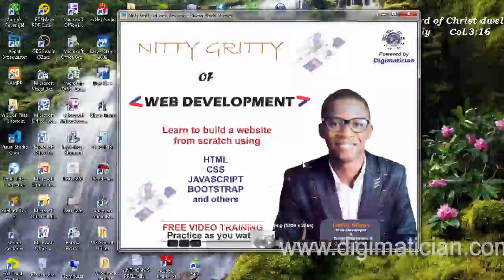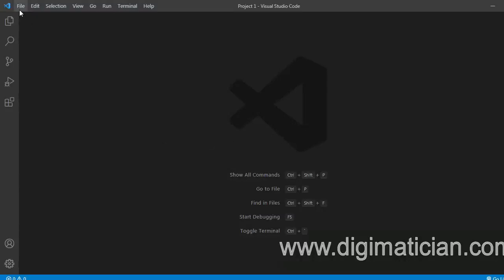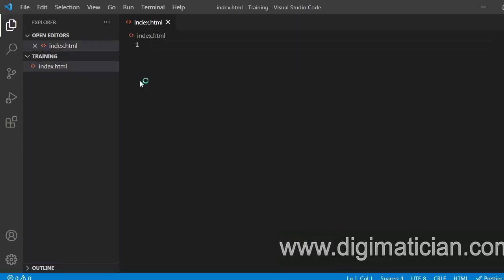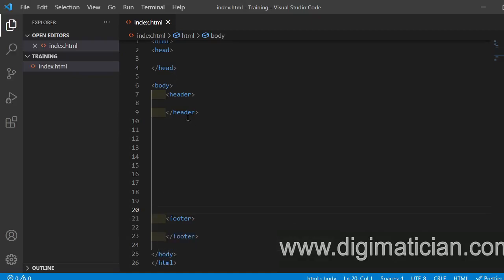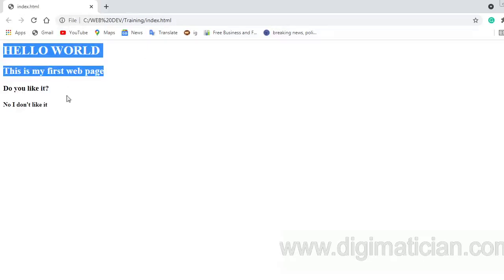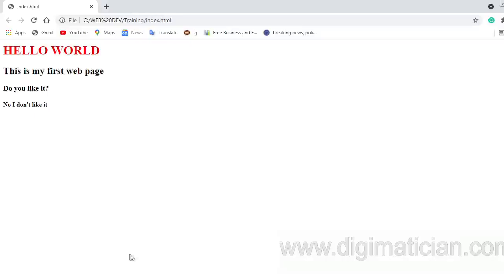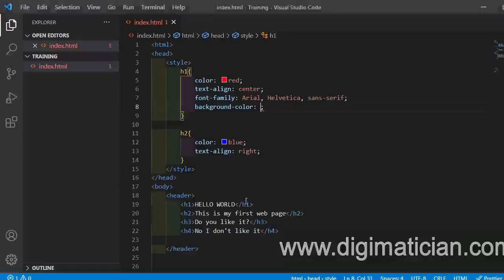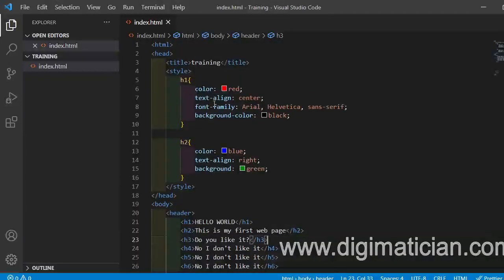HTML & CSS 1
This is the 1st video on the nitty-gritty of web development